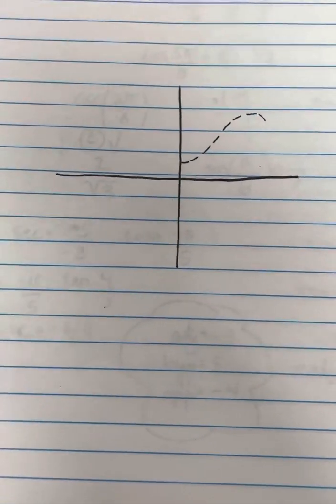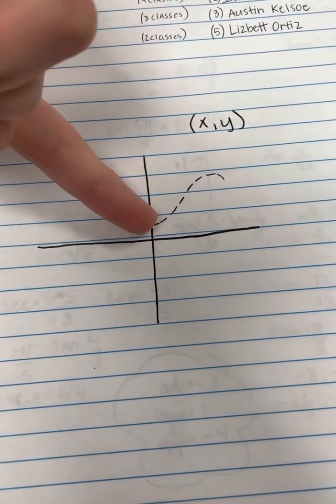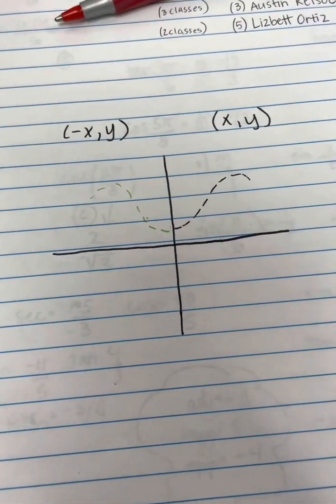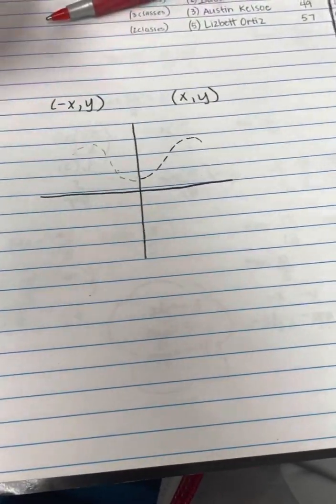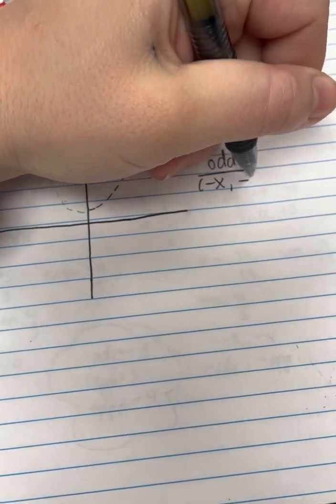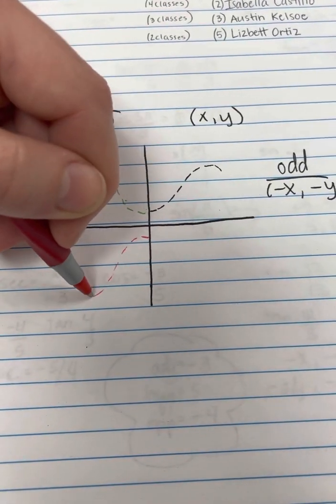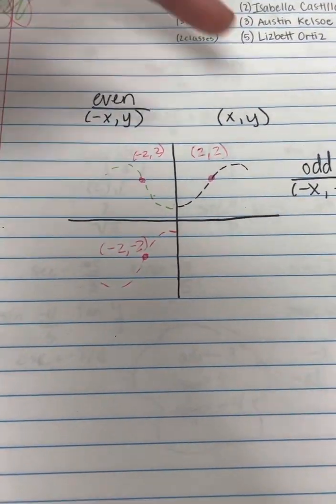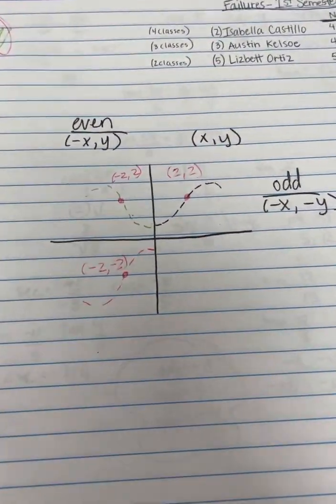Clarifying Even/Odd functions